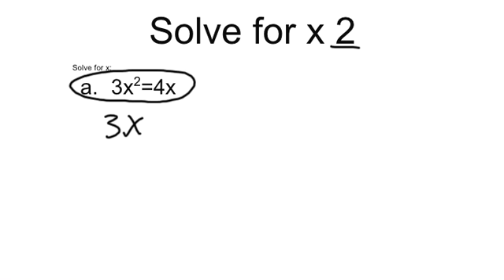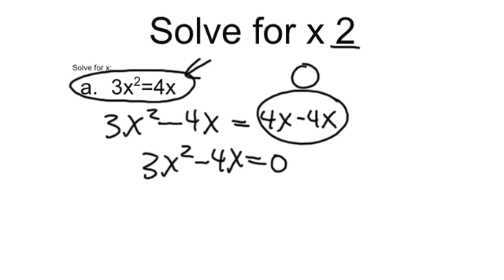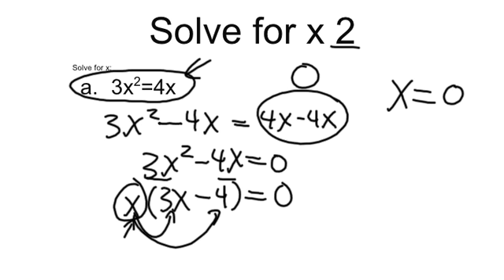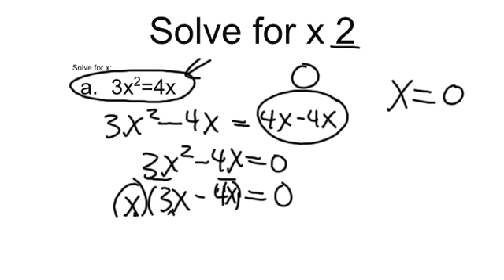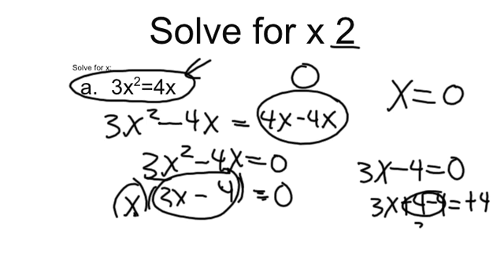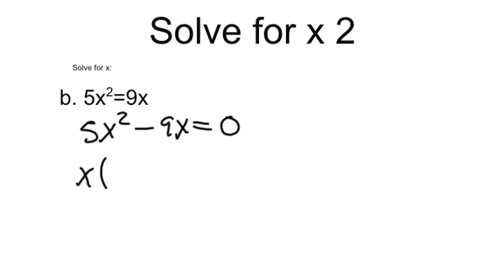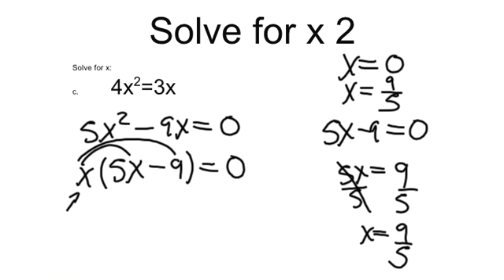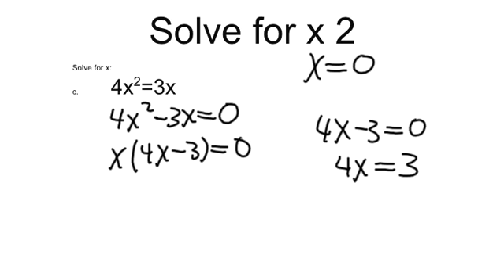Solving for X Part 2 9th Grade Math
This video tutorial shows how to solve for x in a different situation. 9th Grade, Grade 9.